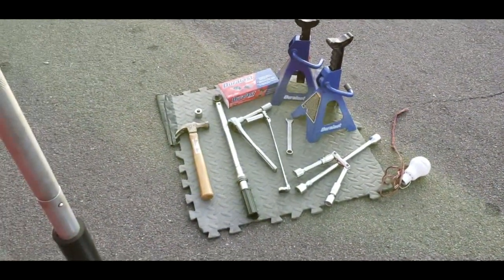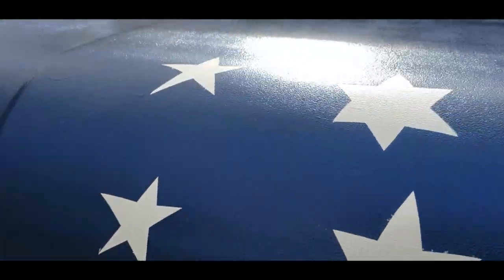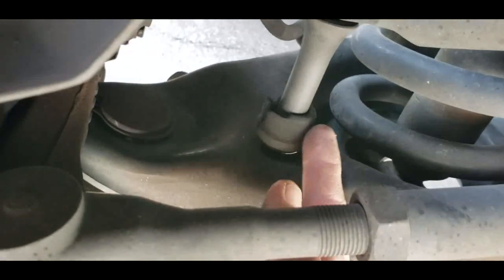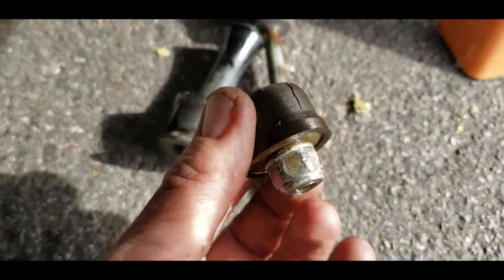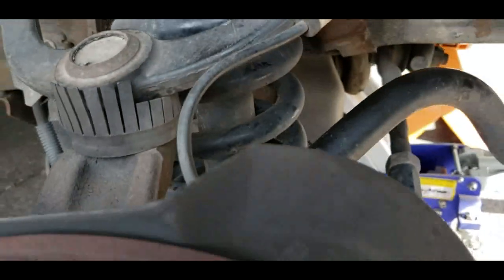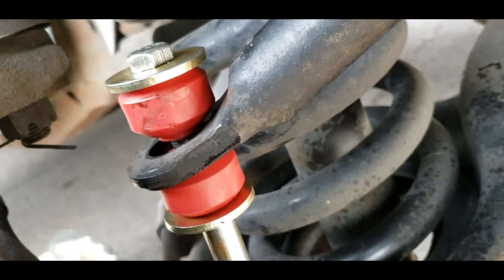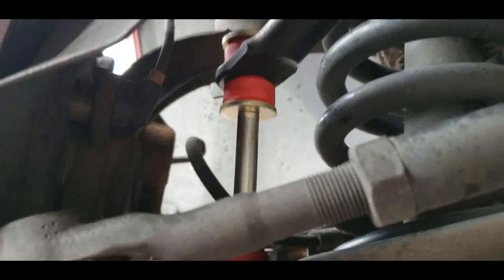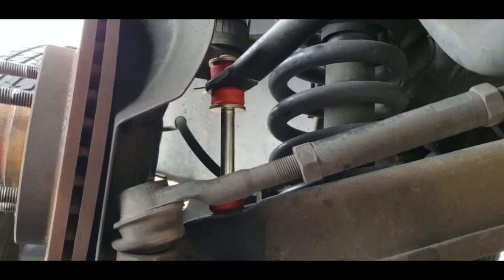DIY F150 Pickup Truck Repair. Sway Bar Link Replacement. vanlife Van Life Nomad Truck Build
Replacing my sway bar links. No more clunk clunk when you hit a bump bump.🤣 don't forget the lessons.. Cussing and swearing makes it work and less stressful🤣
   Van Life Nomad Truck Build